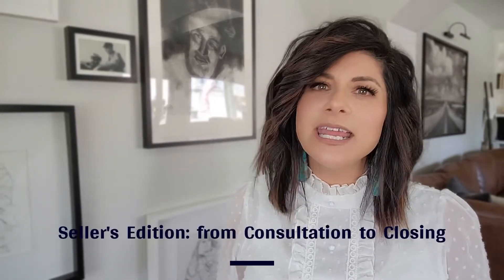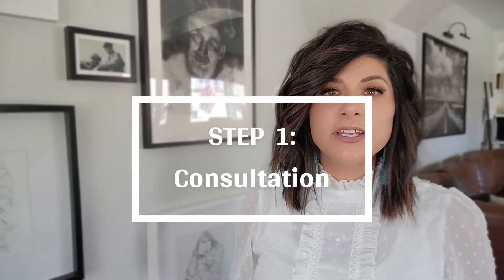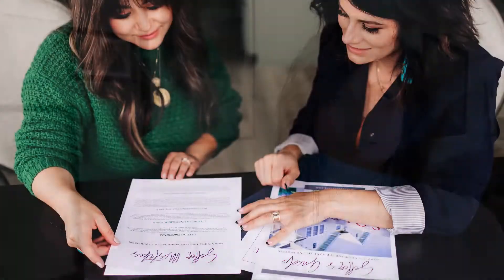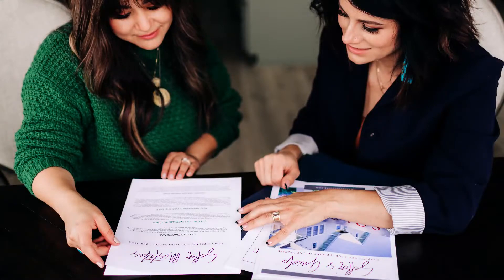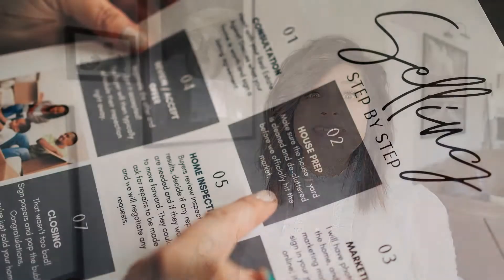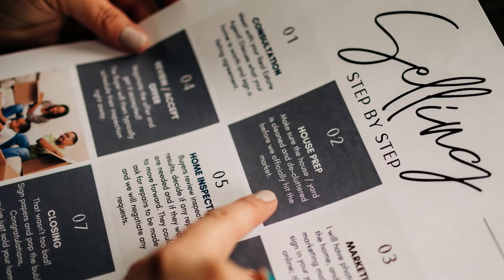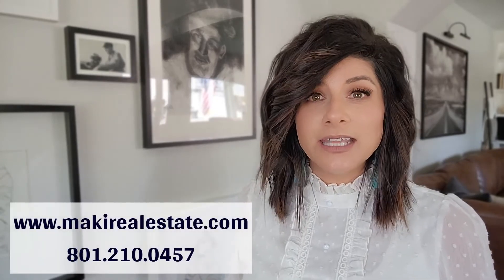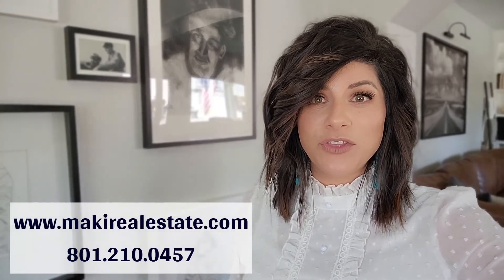The Ultimate checklist for Selling: Consultation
Wrestled long and hard and finally decided to sell? Here’s what you can expect when you partner with me to sell your home.

At Maki Real Estate, we understand that buying or selling a home is more than just a transaction -- it’s a life-changing experience. For this reason, we like to keep our philosophy nice and simple: Clients come first. That’s why our team of real estate professionals is dedicated to providing exceptional, personalized service for all of our clients.

📞 Thinking of buying or selling in the next 6 months?
Maki Real Estate
Spanish Fork, Utah